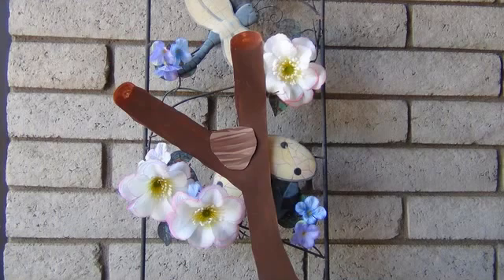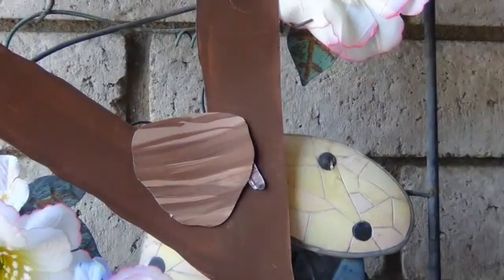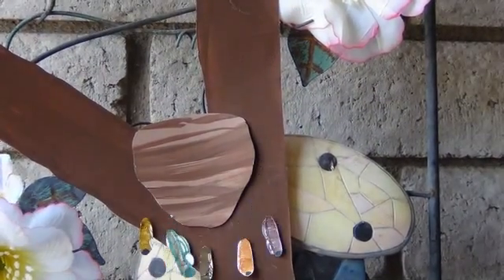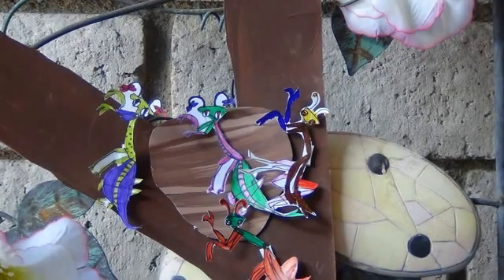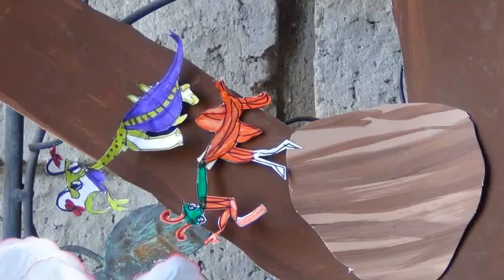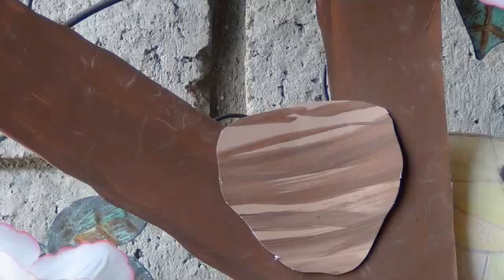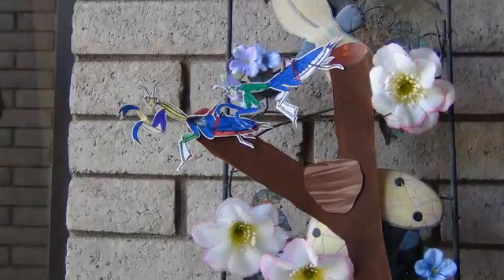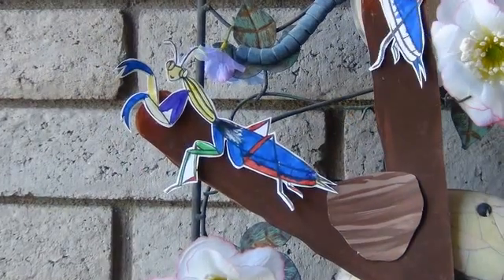An Animated Life Cycle of The Praying Mantis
The Scientific Mom

My daughter and I hatched Praying Mantis nymphs in our garden this year. After watching the little nymphs hop around our garden, we decided to learn more about them. Then we decided to make a movie about it!